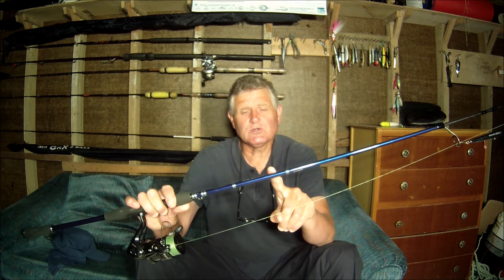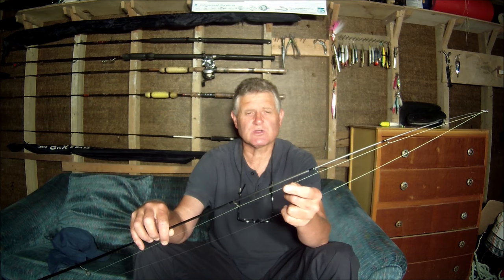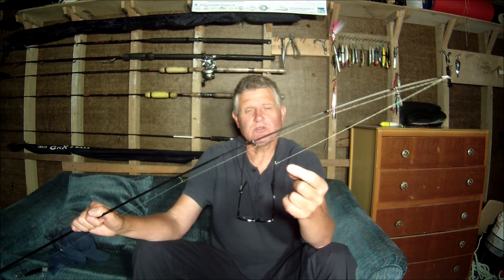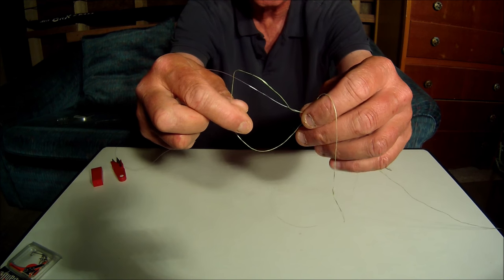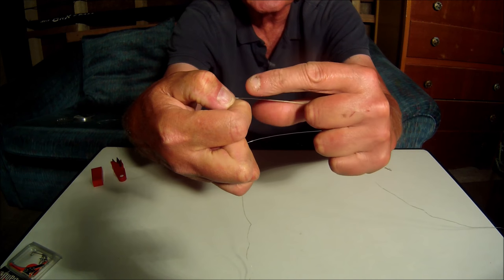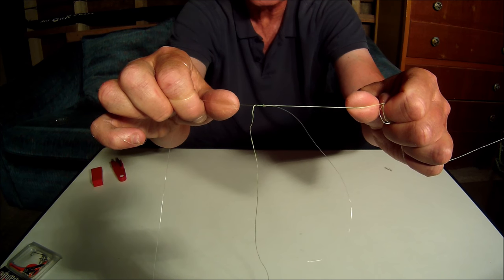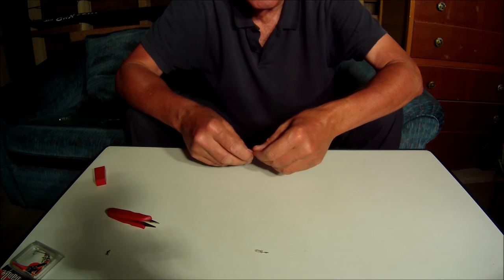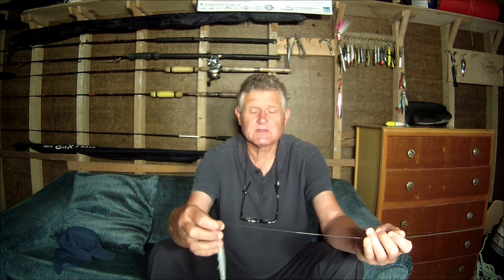Into the Fishing Shed - Rig Making - Bass and Multi Species Lure Rig - Joining Braid to Fluorocarbon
In this video, I look at creating a lure rig mainly used for casting lures but also used for some types of vertical jigging.  The rig can be used for many different species such as Sea Bass, Mackerel, Pollack, Wrasse and more.  Part of the rigging requires joining braid to fluorocarbon using a uni to uni knot otherwise known as a double uni knot to create a rubbing leader.
Proudly associated with Cornwall Canoes;
Cornwall's only specialist kayak fishing supplier.